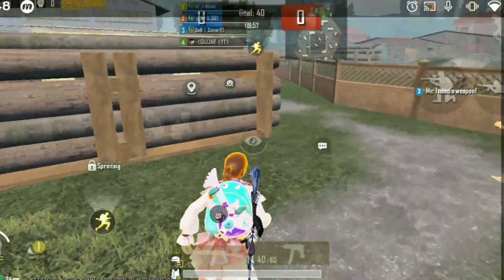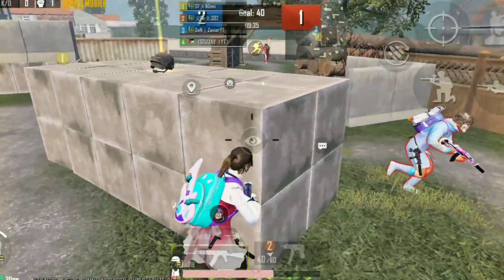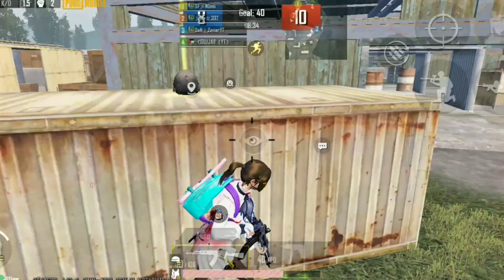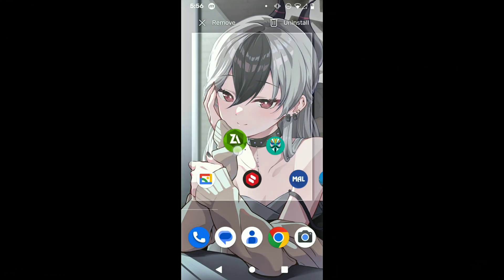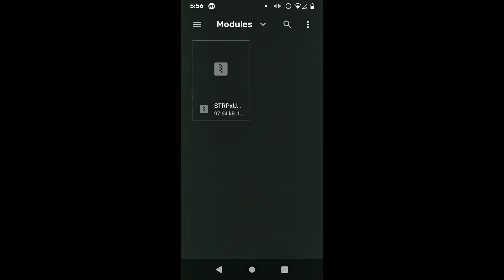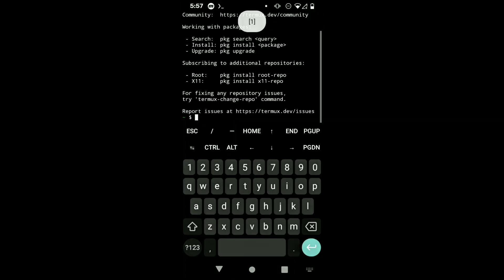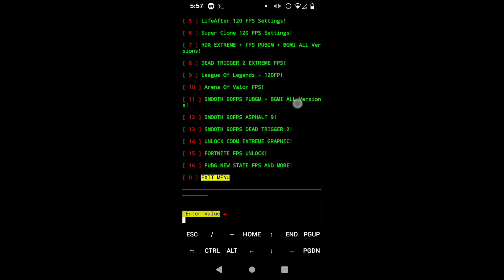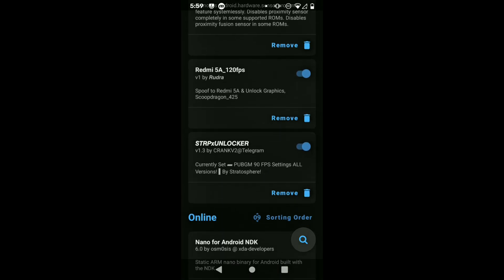Best Magisk Module For Gaming FPS BOOST For All Devices 2025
Get Constant High Fps In Low End Device with Secret Settings | Fix LAG & Boost Fps In 2gb ram Device

Hey Guys, Welcome back to the channel! I know i took so long to make a video again i i would wanna apologize for that, I can't find any more magisk performance modules its very hard to find modules that actually prove beneficial so yeah that is mainly why I can't upload frequently
In this video i showed you how to install the StrpxUnlocker Magisk Module And How To Control It
Perfect Performance Booster For Low End Devices All Chipsets Supported Working On All Devices No Problems So Far
Apps required:
Termux
Zarchiver
Magisk Root (Not an App)